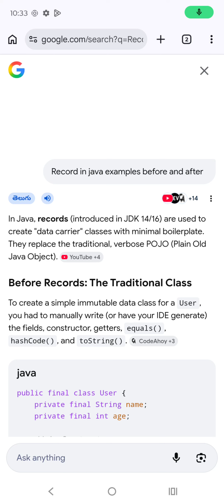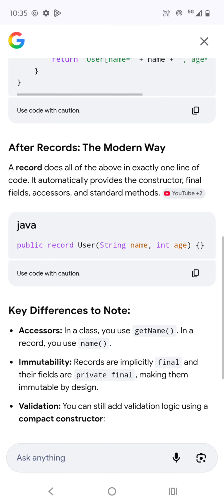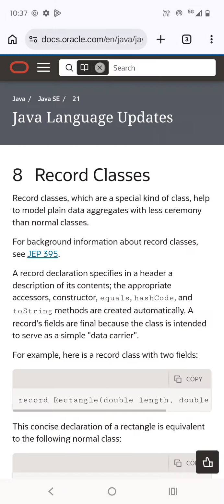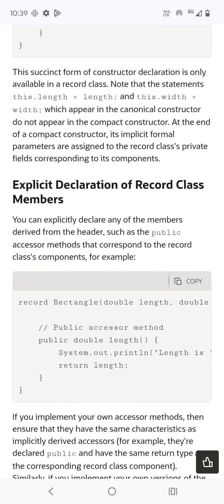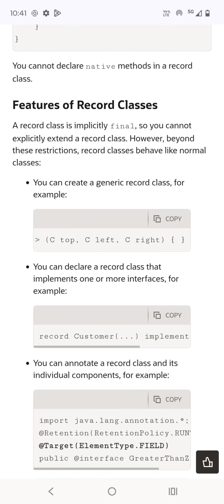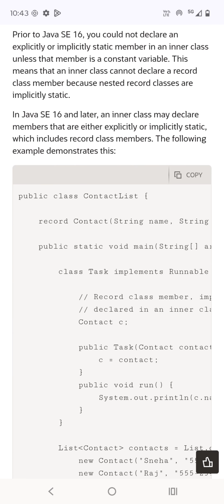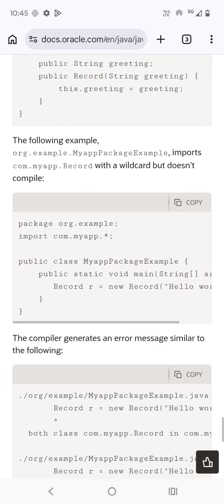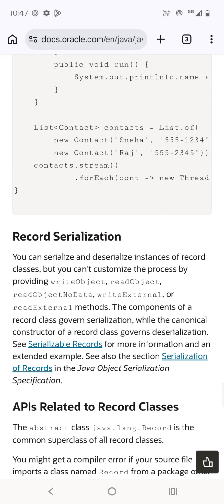Java records from jdk 14 and 16